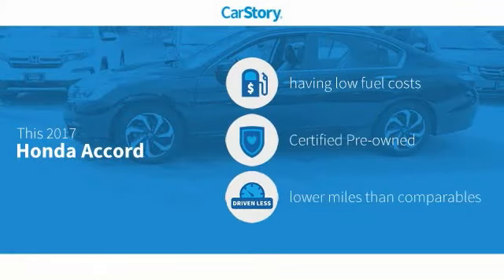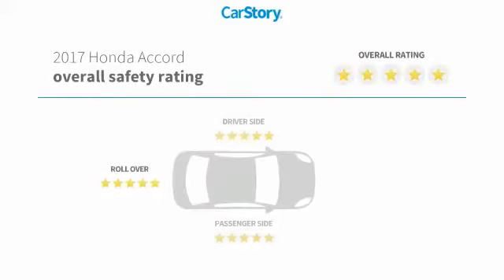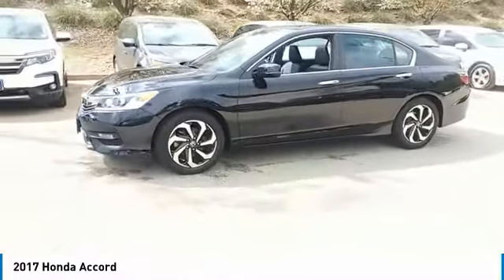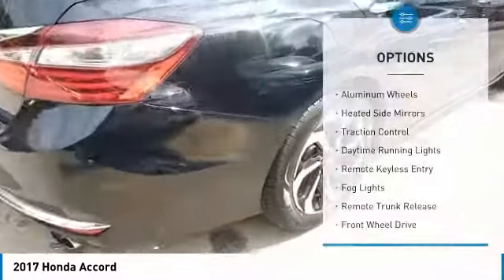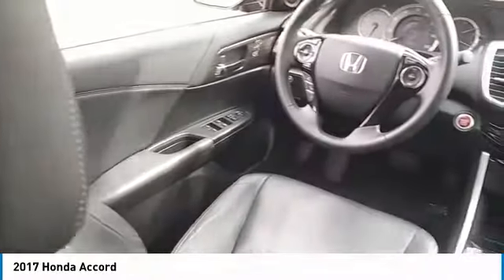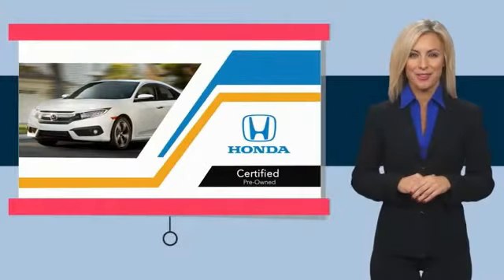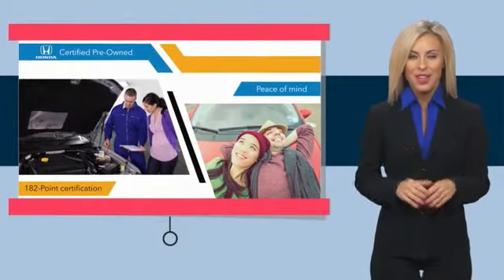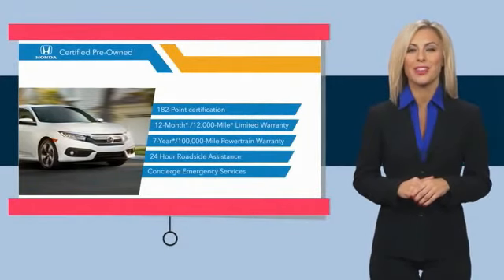2017 Honda Accord Sedan EX-L Used P7404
McDonough,Morrow,Griffin,McDonough
2017 Honda Accord Sedan EX-L - $21331

Sons Honda
105 Sons Drive

NEW PRICE! * SPOTLESS * ONE-OWNER, * CLEAN CARFAX REPORT NO DAMAGE, * POWER PACKAGE, * ALLOY WHEELS, * REMAINDER OF FACTORY WARRANTY, * HONDA CERTIFIED, * LEATHER, * NON SMOKER, * POWER SUNROOF/MOONROOF, * INCREDIBLE CONDITION, * AUTOMATIC HEADLIGHTS, * BACKUP CAMERA, * BLUETOOTH, * GOOD BRAKES, * GOOD TIRES, * HEATED SEATS, * POWER SEAT, APPLE/ANDROID CAR PLAY! * VERY CLEAN! * HURRY IN!. Recent Arrival! Certified. Odometer is 3195 miles below market average! 27/36 City/Highway MPG Check out Sons Honda, featuring the largest selection of Honda Certified vehicles on the southside and home to the Sons Advantage. We remove sold units as quickly as possible, due to our high inventory turnover of vehicles per month it is possible that some may remain online so please call in advance to make sure that the vehicle that you are looking for is still in stock. Our prices are current market based, set to remove the negotiating process and streamline your visit with us. We are able to set our prices based on our competitors to ensure you receive the best value possible. Please print this ad to receive this special internet offer. No other discounts or offers may apply.